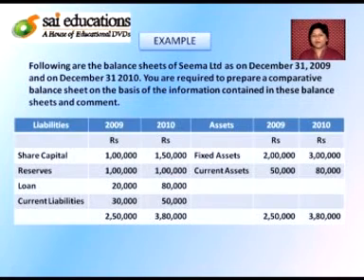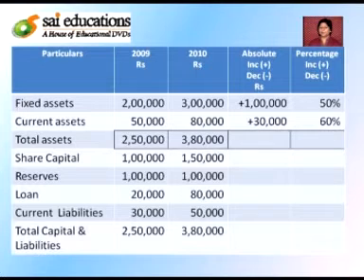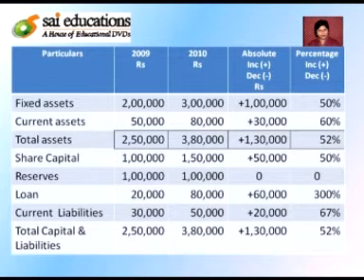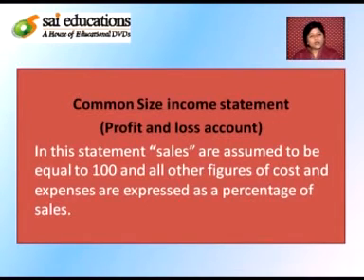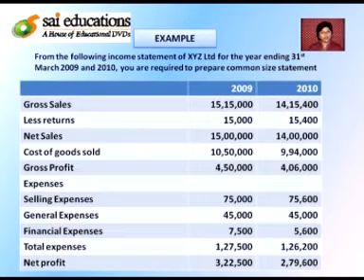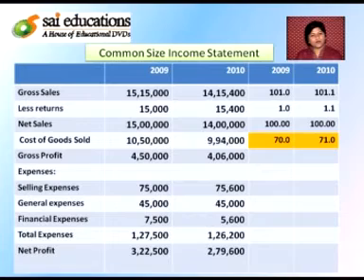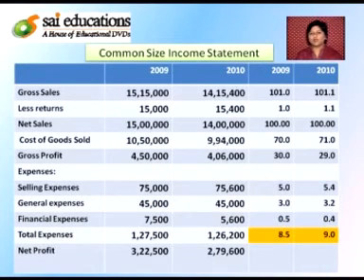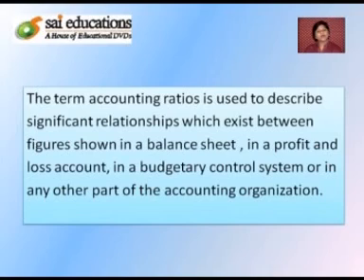Comperative Financial Statement and Ratio Analysis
working capital = Current Assets-Current Liabilities